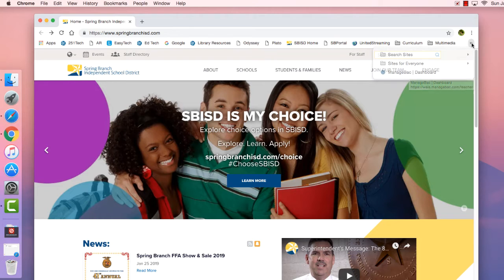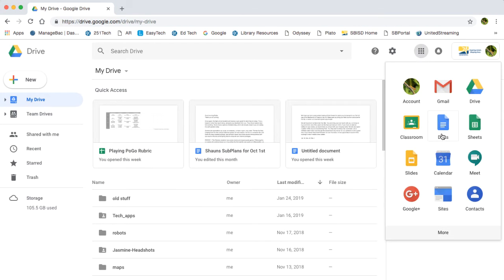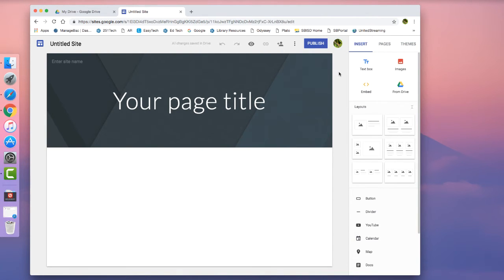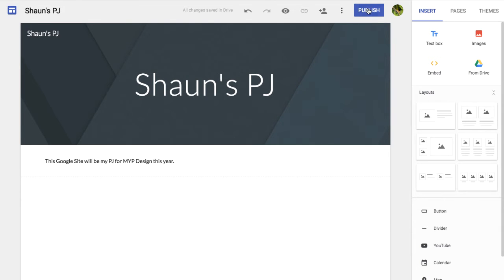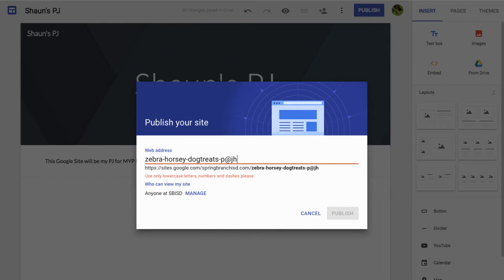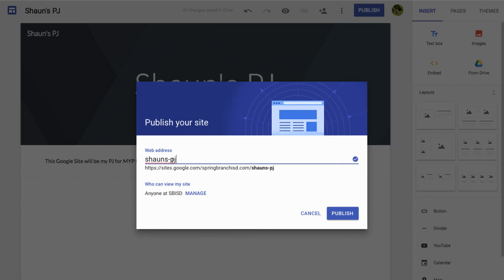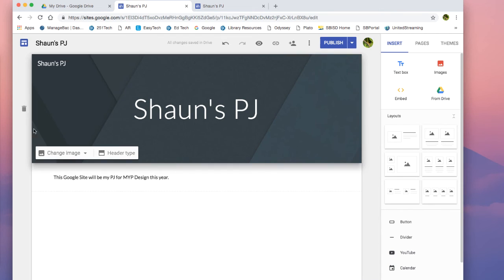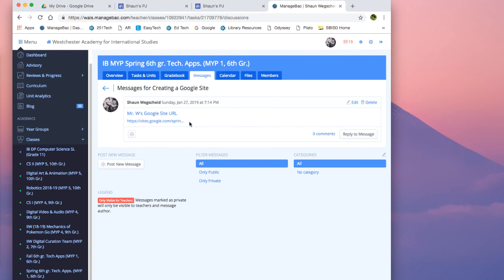MS Tech Apps: Day 3